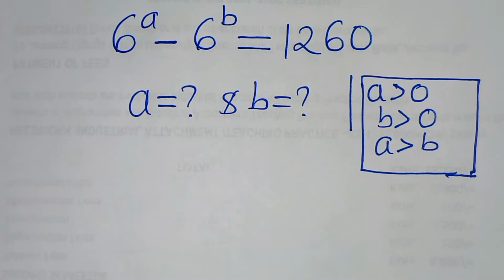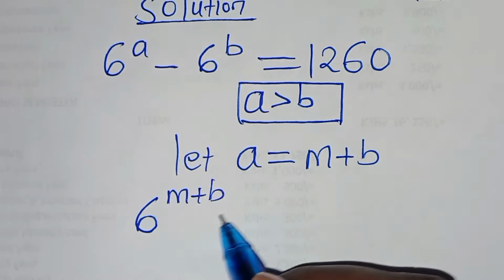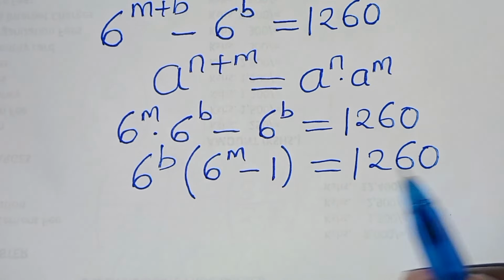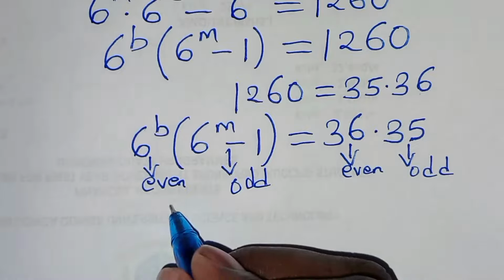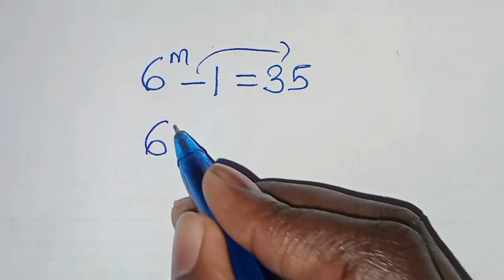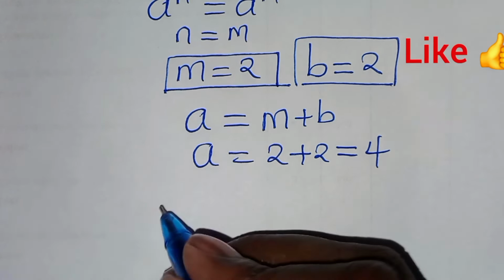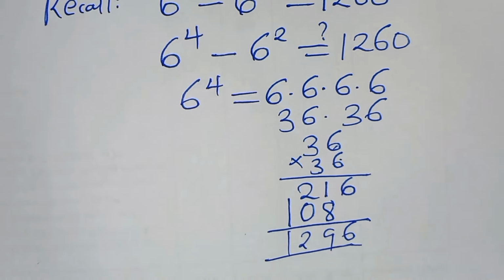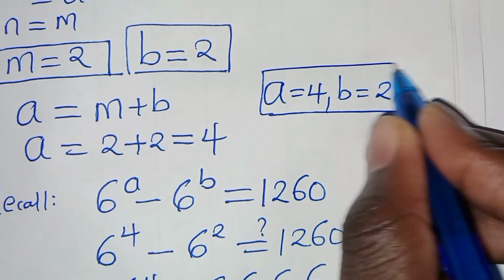Germany | Can you solve this ?| Math Olympiad